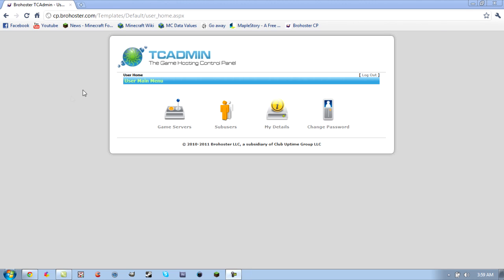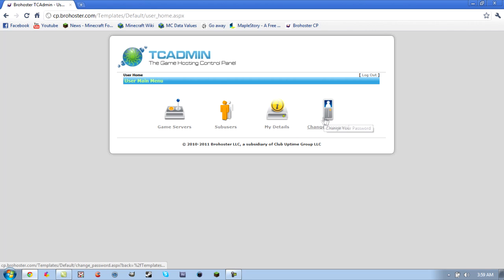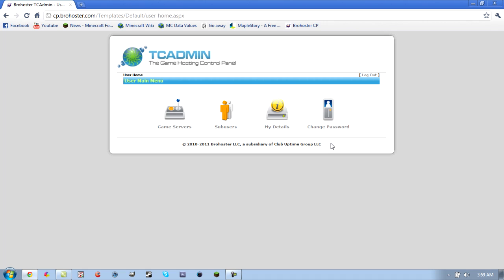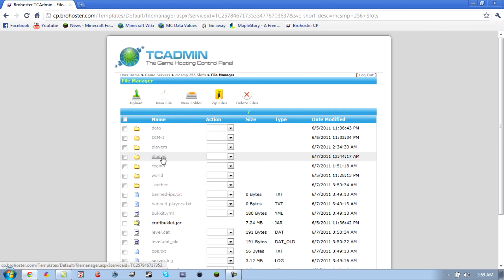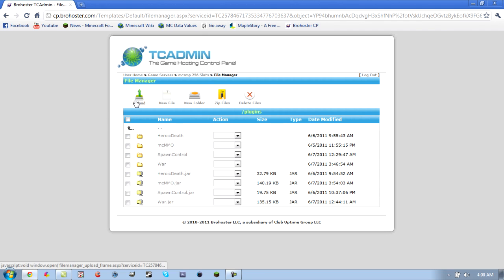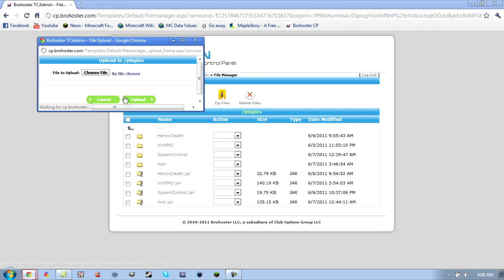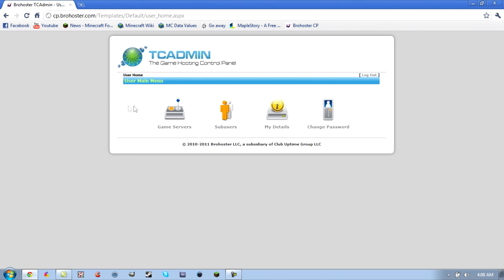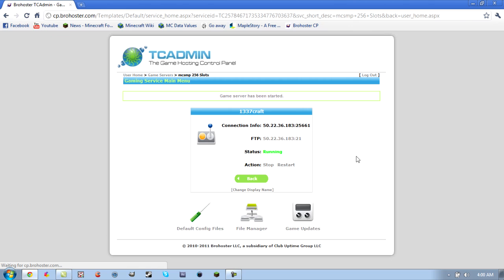Tutorial: How to Upload Plugins to Brohoster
Hey, simple stuff. Sub if you care too.